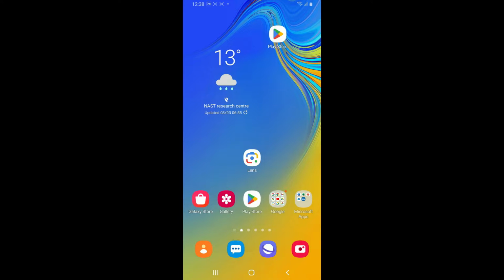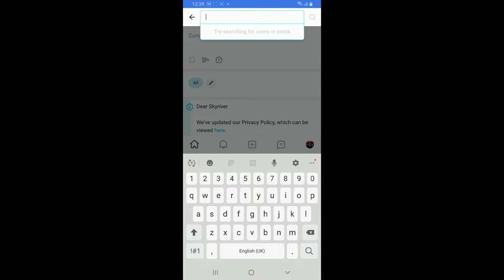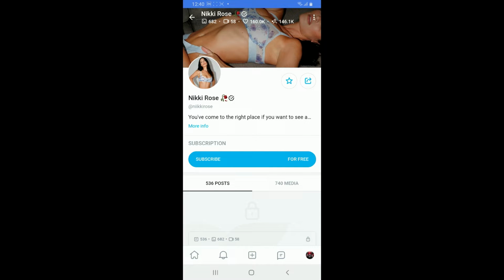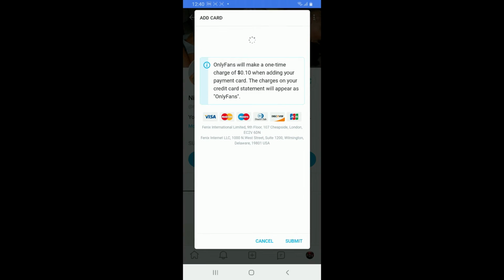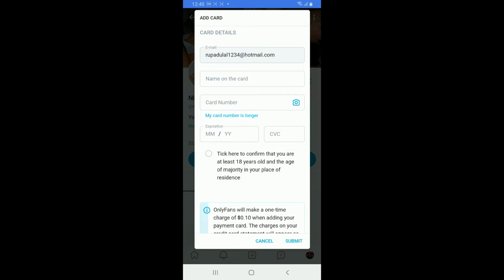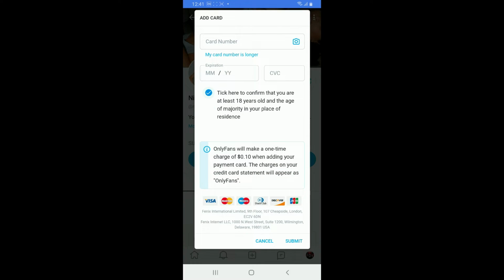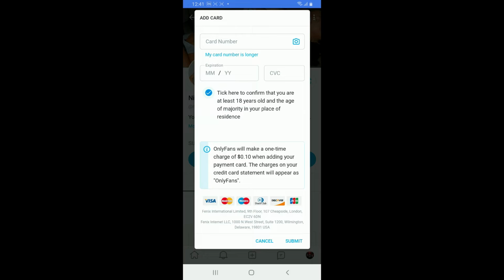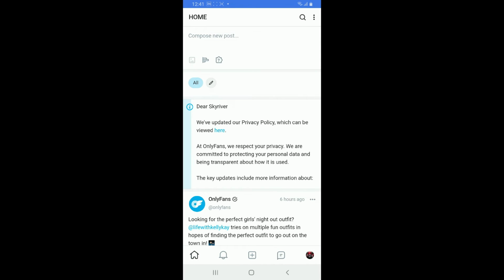How To Add People On OnlyFans 2024?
In this video, we're diving into the ins and outs of adding people on OnlyFans. Whether you're a content creator looking to connect with fans or simply interested in networking within the platform, we've got you covered. Discover the tips and tricks to effortlessly grow your community and enhance your OnlyFans experience. Join us as we explore the seamless process of connecting with like-minded individuals and building meaningful relationships on the platform. Don't miss out on this essential guide to expanding your presence on OnlyFans!"